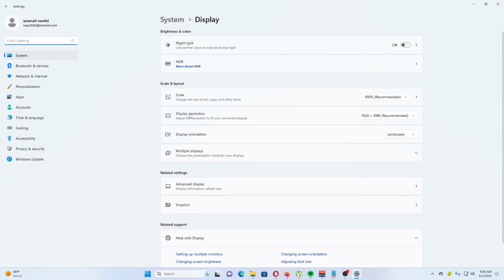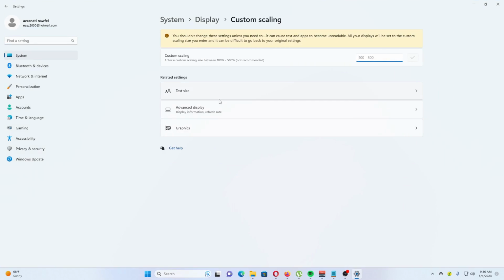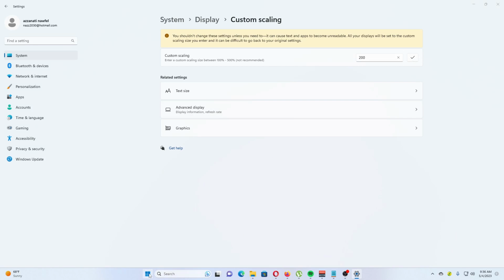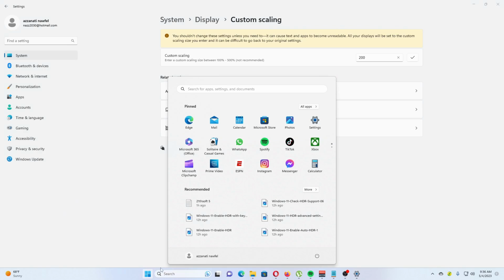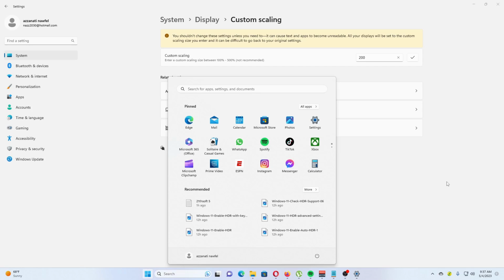Set custom scaling in Windows 11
If the default scaling values do not fit your taste and you need something in-between, Windows 11 allows setting a custom display scaling.

To set a custom DPI for the display scaling level, do the following.

    Right-click the desktop and then select Display Settings.

Click the Scale section.
Find the Custom Scaling option and enter the value you need between 100 and 500%.

    Click the button with a checkmark to apply changes.
    Click the Sign out now link.

You are done. Unlike default scaling options, you need to sign out and sign back in when enabling or disabling custom scaling in Windows 11.

Note: When setting a custom scaling level, you might get poor image rendering in some apps, as some of them may not support this feature properly. Also, if use a huge scaling factor, some of the controls and buttons may disappear from screen or overlap with other elements. The safest option is to set values between those available in the scaling drop-down list described earlier.